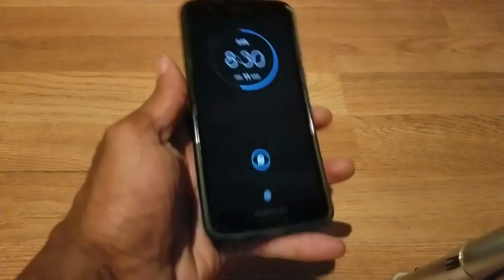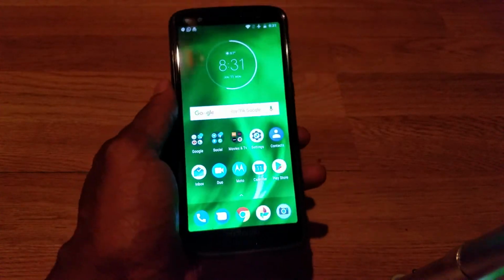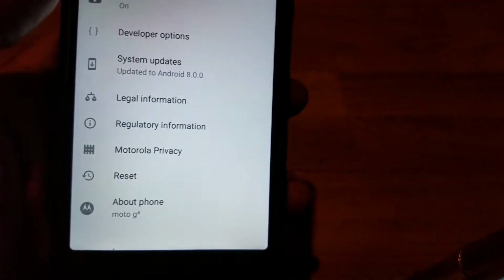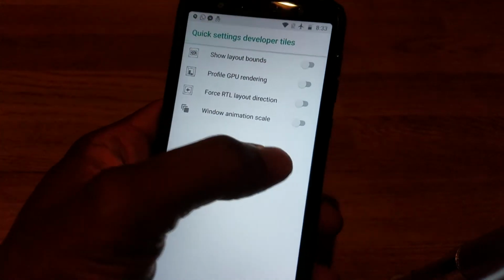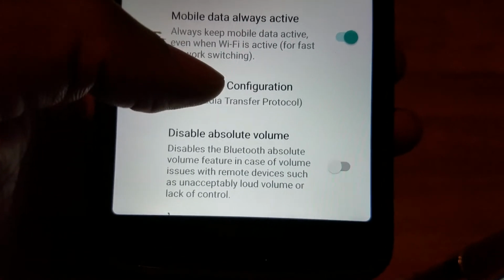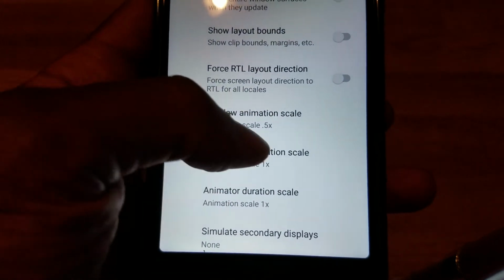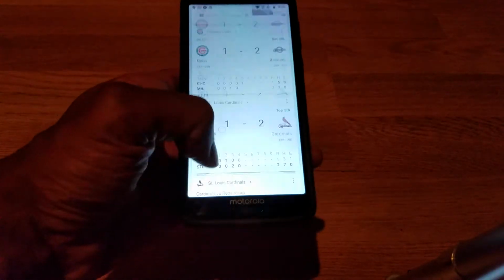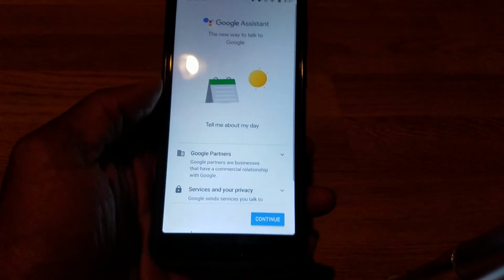How To Make Android Faster With Android Developer Options!